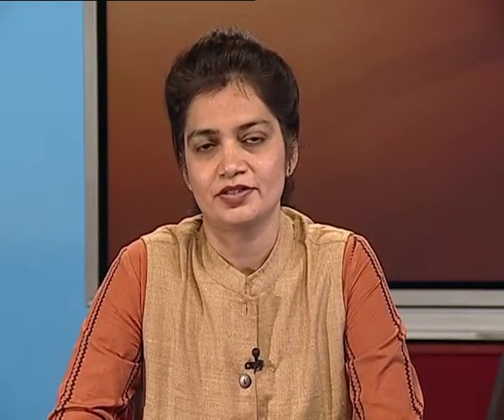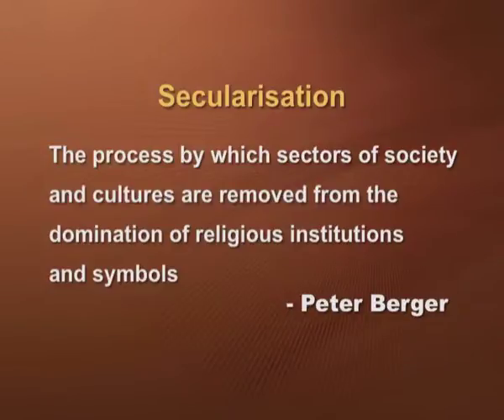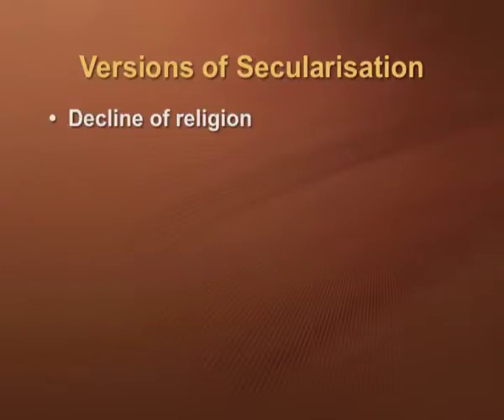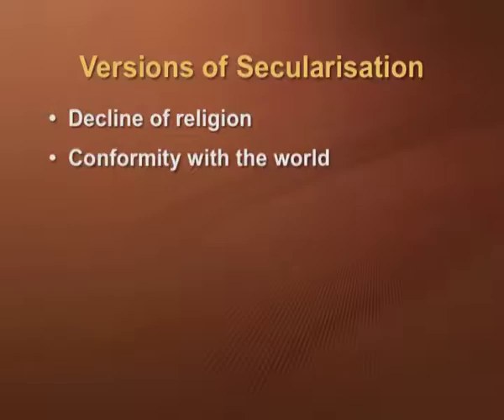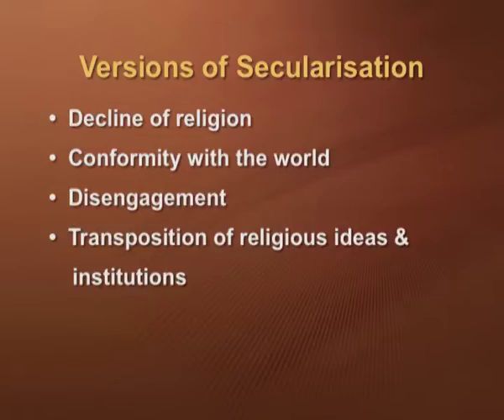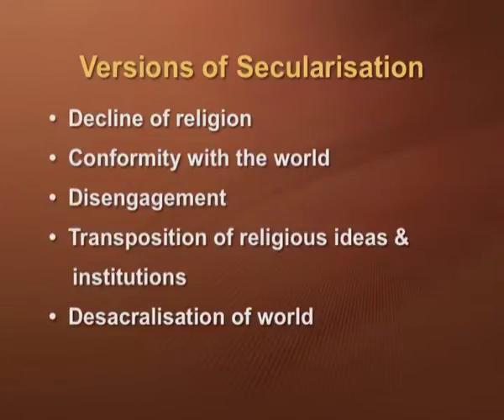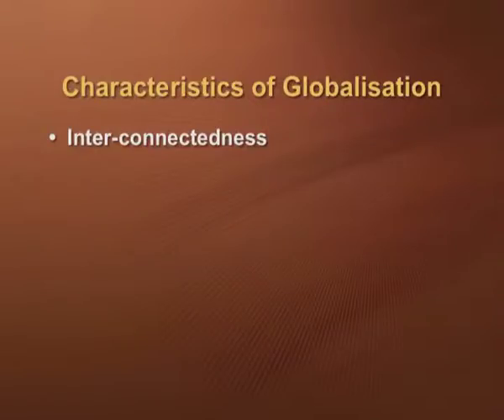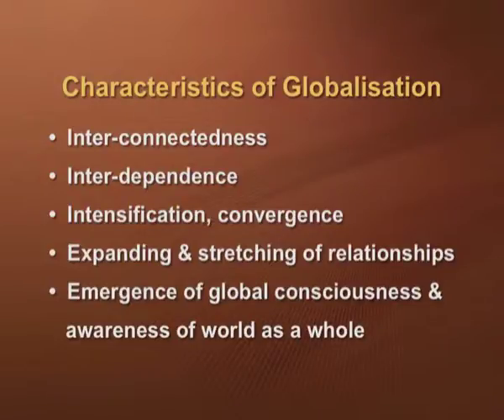Ch 02 : Cultural Change : Secularisation & Globalisation (Ep-4)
Subject: Sociology Book 2 : Social Change and Development in India